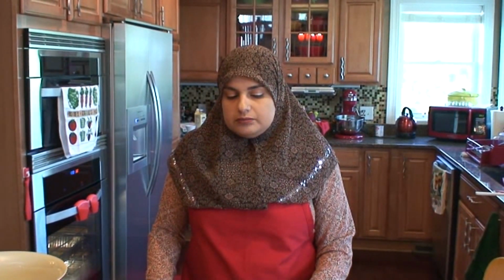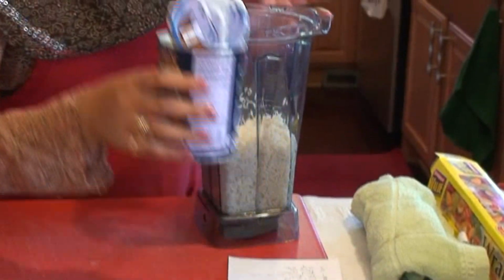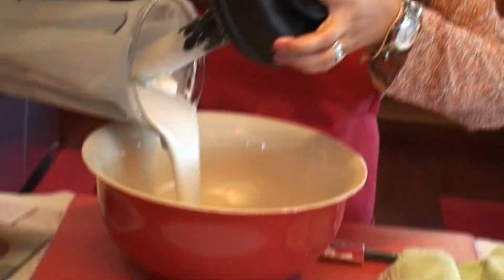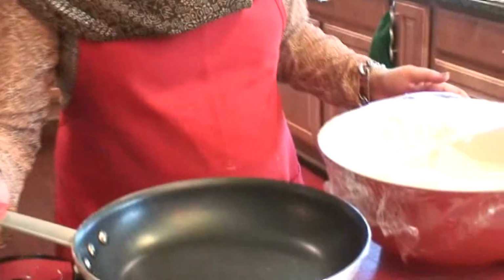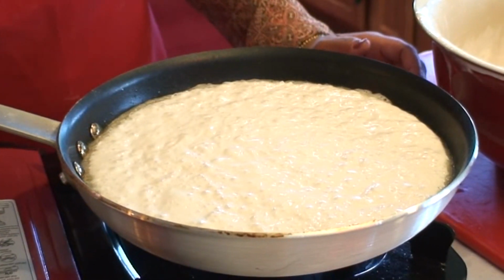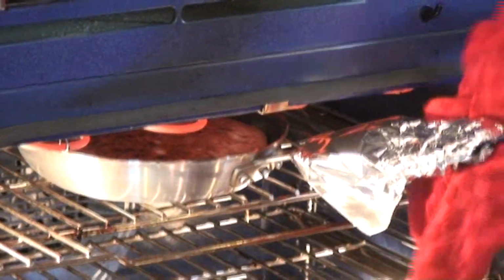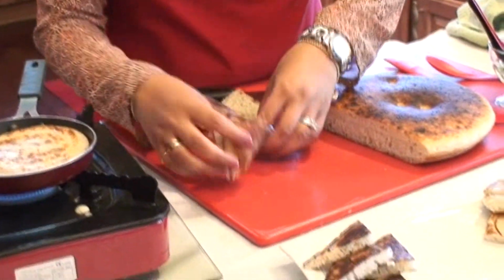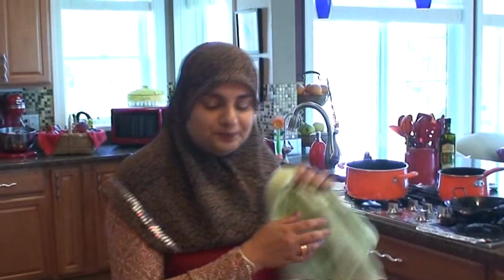Makate or Rice Cake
Soft and springy makate or rice cake broiled until crispy on the outside yet nice and soft in the inside, a great snack with a cup of coffee or chai!
2 cups rice soaked overnight
9 tbsp of sugar
2 tbsp milk
11/2 tsp yeast
1 tbsp cardamom powder
2 tbsp oil
17.8 oz coconut cream
Method:
Drain the rice and wash it with a little warm water, add that to the blender including the coconut cream, milk, oil, and the cardamom powder, blend until the mixture is really nice and smooth and completely grain free.  Cover and let the mixture rise for half an hour to 45 minutes.  Turn your oven on to broil setting, once the mixture is poofed up then get a med sized frying pan ready on the stove, add 1 tbsp of oil, mix the mixture well and once the pan is hot add the mixture in the frying pan and wait till the edges are dry and the middle is bubbly, then very slowly transfer the pan in the oven till the top is browned very well, transfer this on a wire rack, cut when cool, enjoy with a cup of chai!